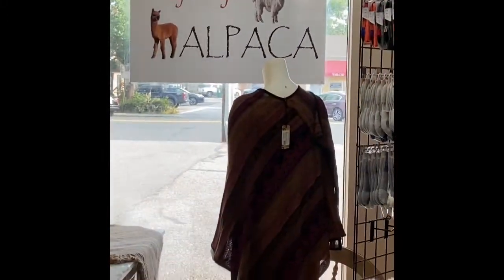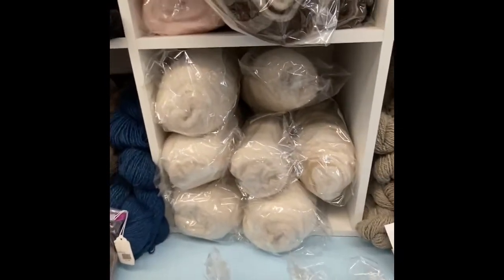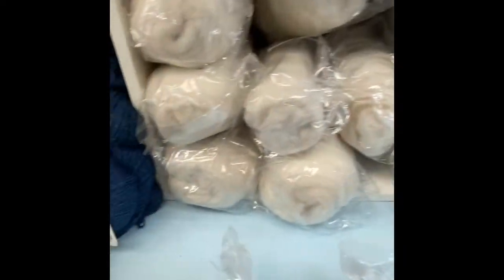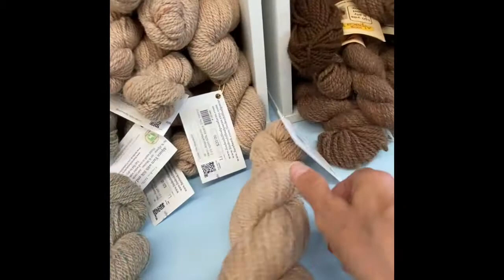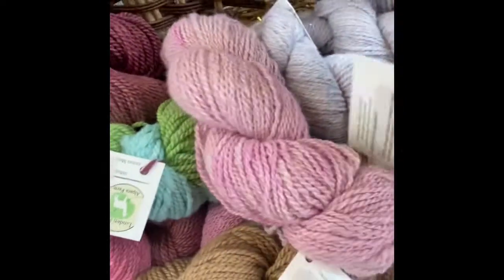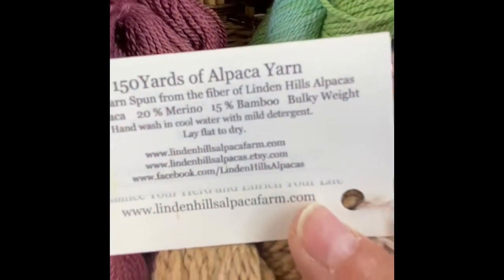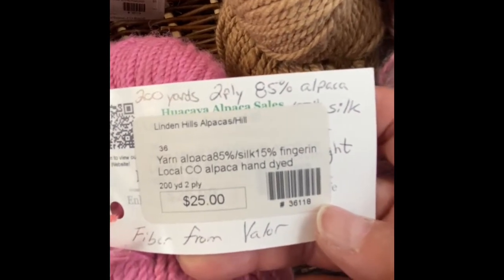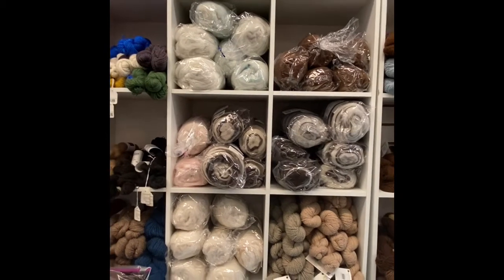Linden Hills Alpacas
Linden Hills Alpacas are from Larkspur, CO, and have been with Everything Alpaca for years.  However, they just sold their farm and relocated to Ohio due to job requirements.  Boo Hoo!  We will miss you in the store, Megan.  Their alpacas were superfine micron and the yarn exquisite.  Megan always did a beautiful job of displaying her yarn and roving.  This virtual blog shows you all that we have left in the store.  Once it is gone, it is gone.  10% sale applies to all farm yarns for the crawl, through 8/31/20.  I can personally tell you the handle of this farm yarn is out of this world heavenly.  Some is even royal grade, meaning a very low micron of less than 20 micron.